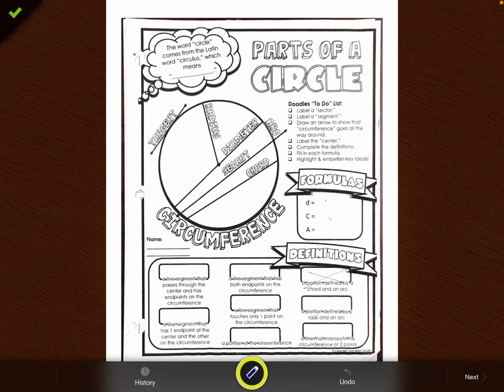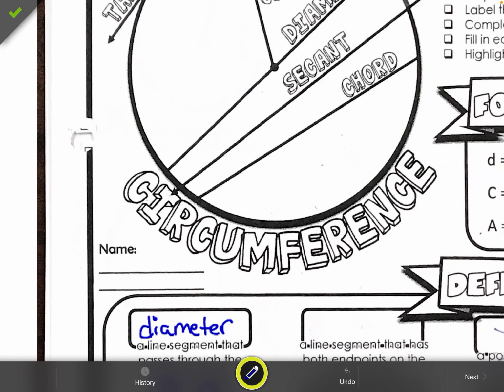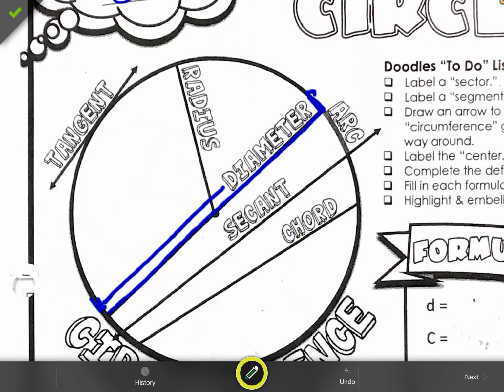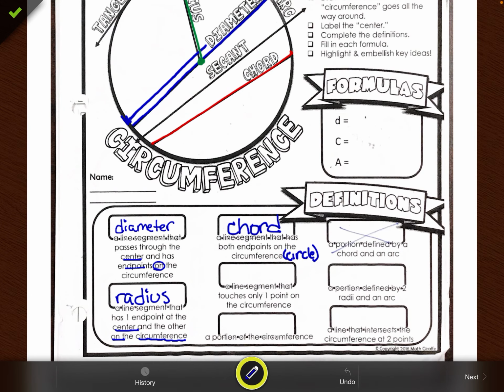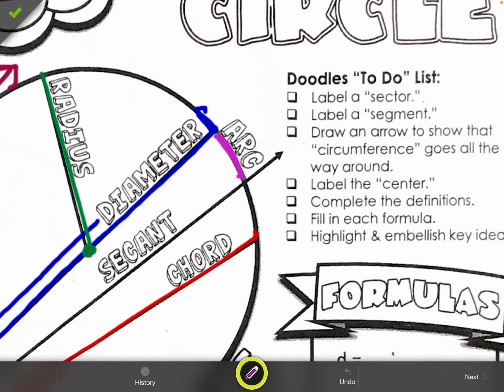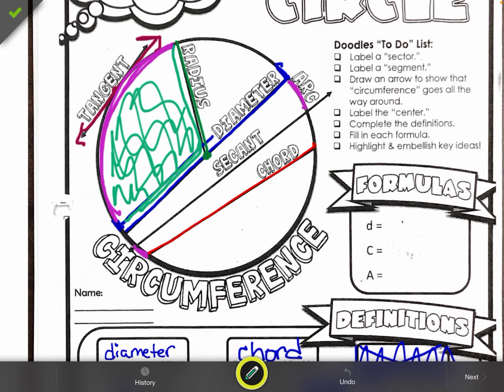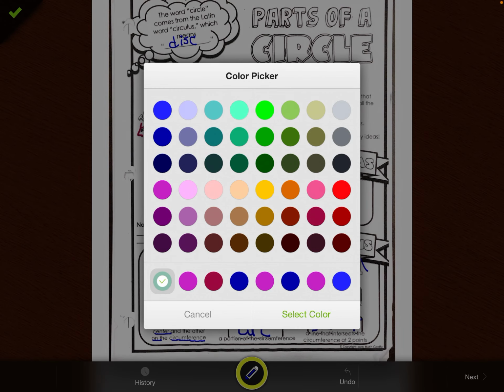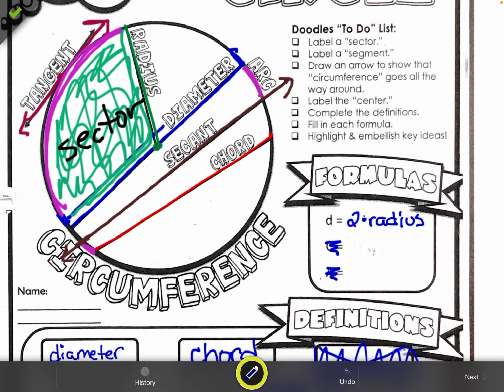November 11, 2020